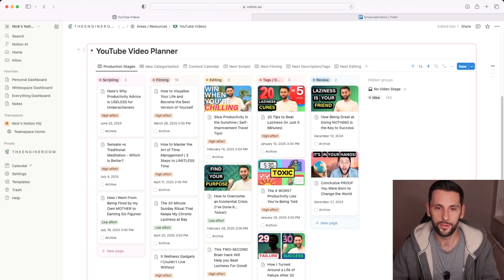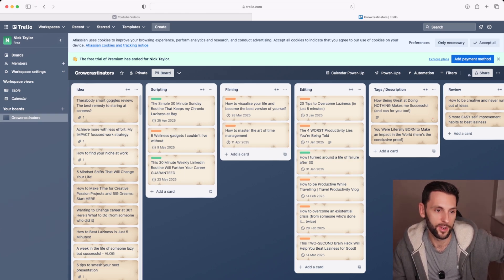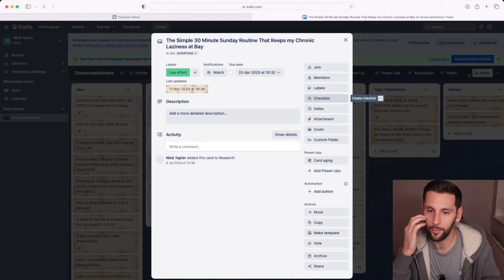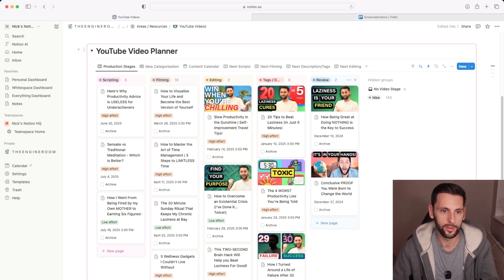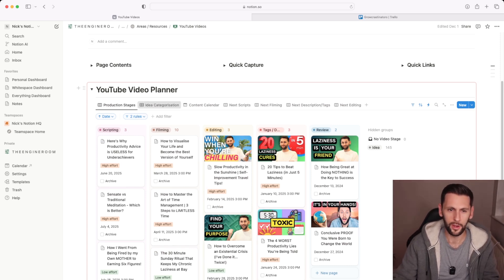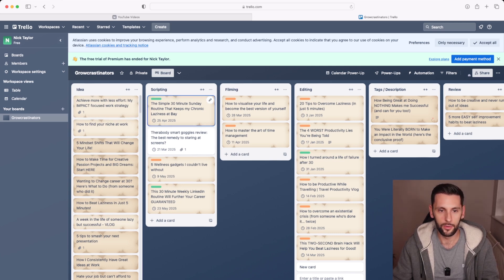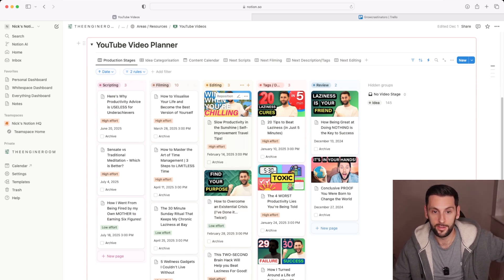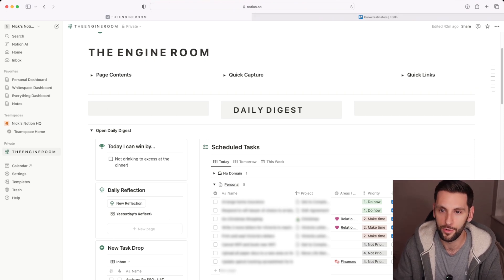Notion vs Trello: The BEST Project Management Software?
If you’ve been looking for the best project management software, this is the clash of two heavyweights in the project management arena - Notion and Trello!

Having used both Notion and Trello to manage my own projects, we’re here to give you all the pros and cons of both apps, to help you make the decision that’s right for you.

A good project management tool is essential if you want to stay on track with your goals, and these two apps are PACKED with features to help you do just that.

Want your own custom Notion workspace created for you?